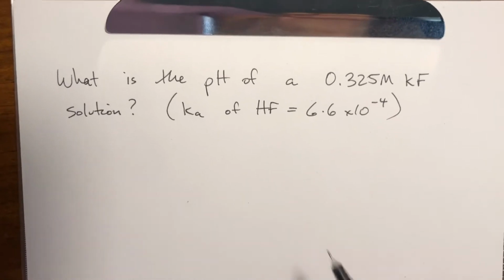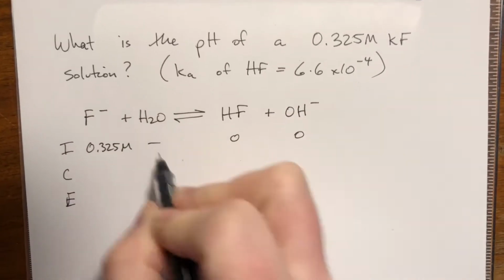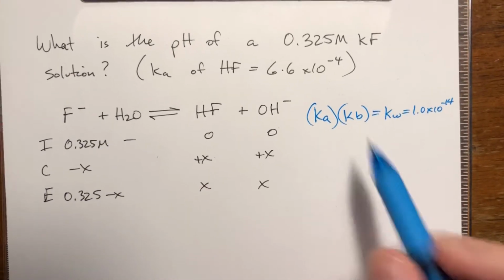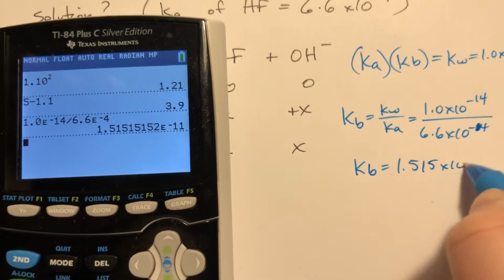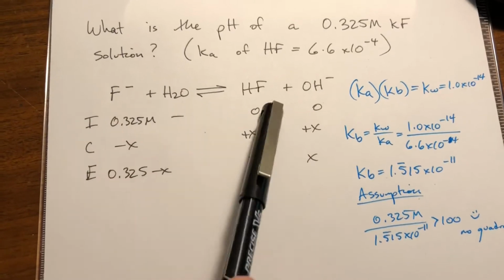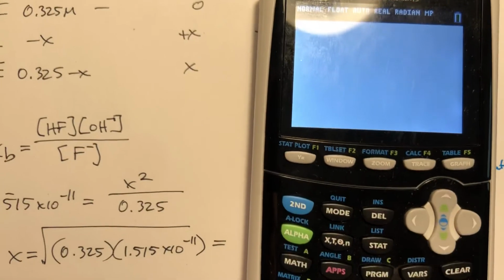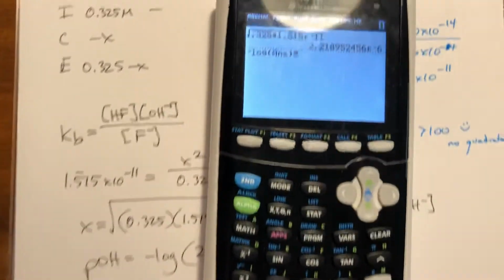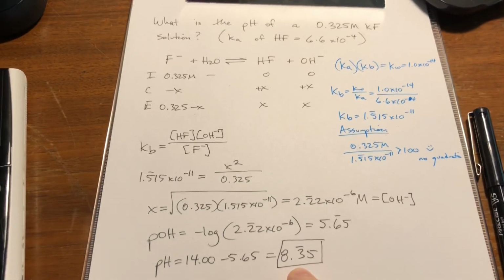pH of a salt solution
Calculating the pH of a 0.325M KF solution.